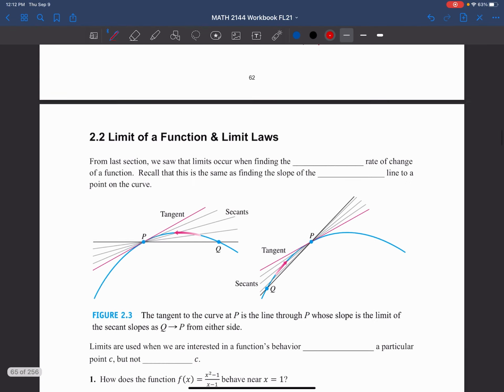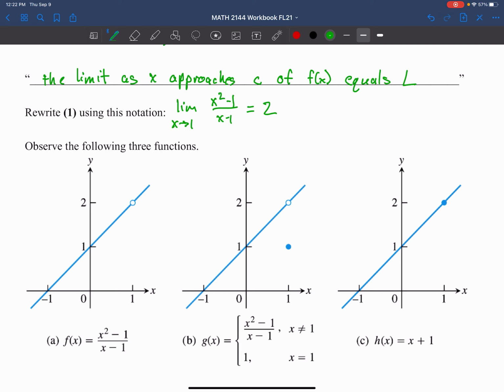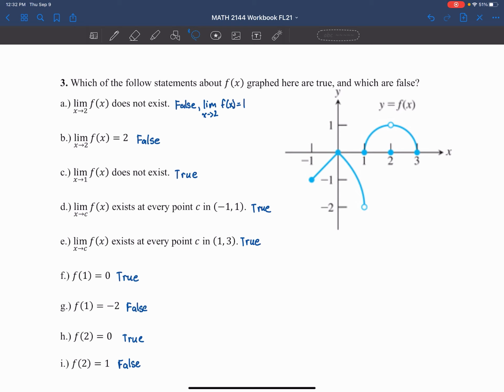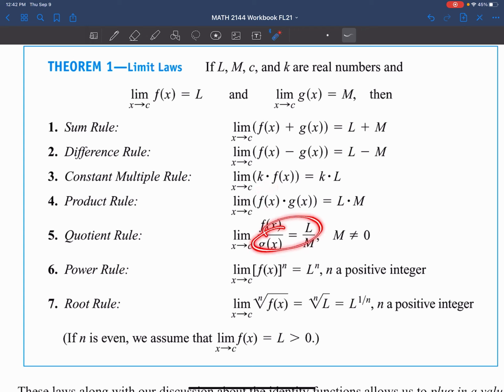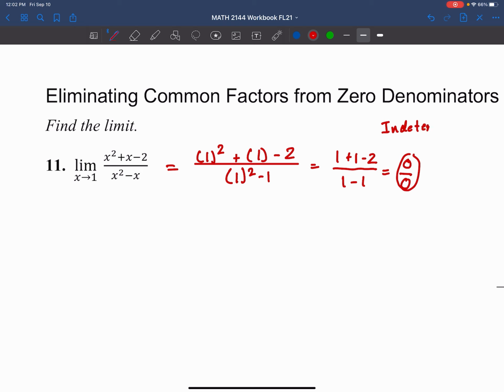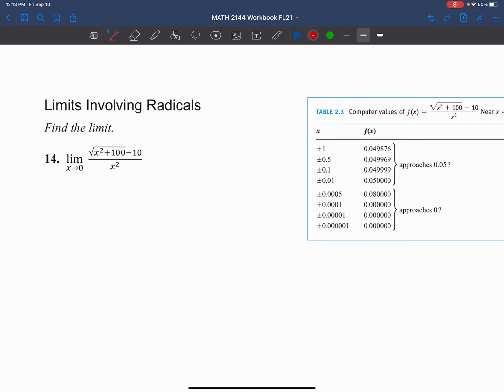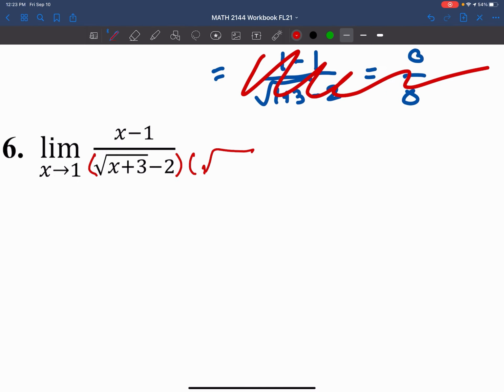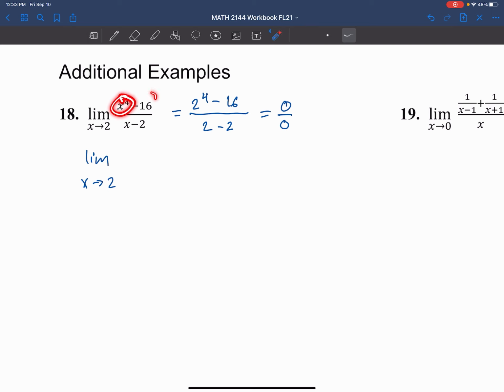2.2 Limit of a Function and Limit Laws